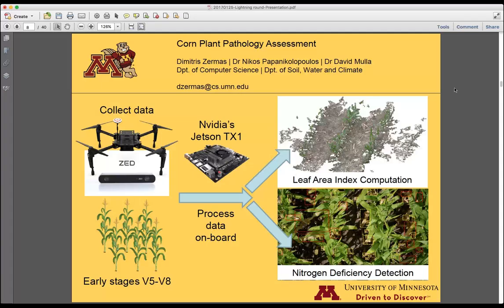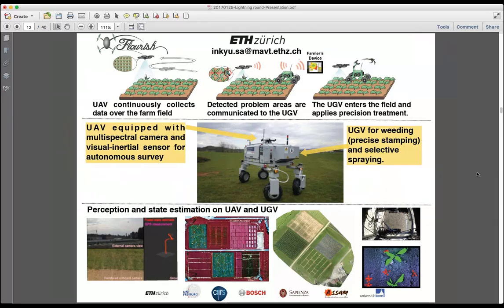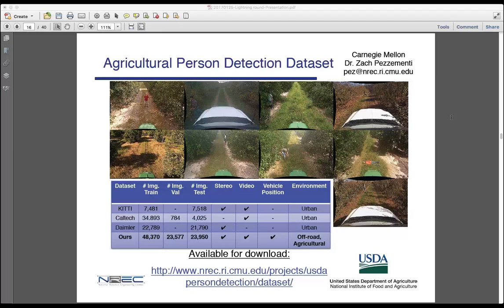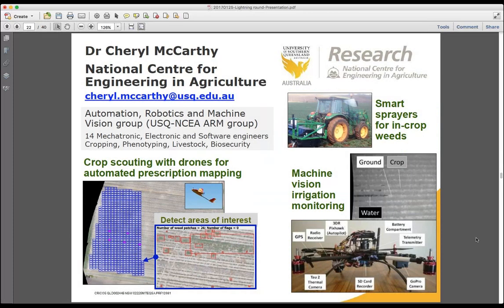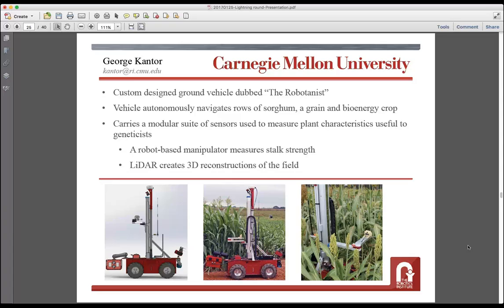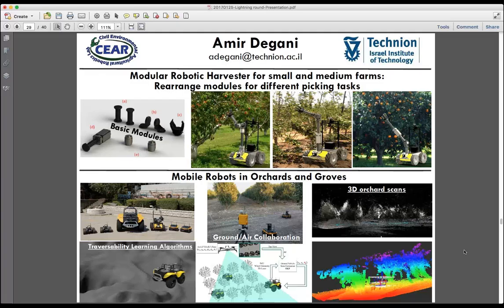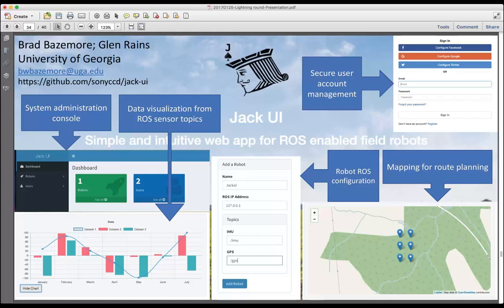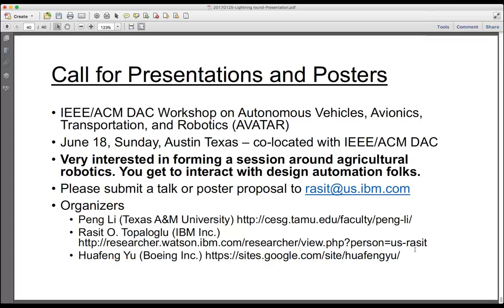20170125 Webinar44-3rd lighting round